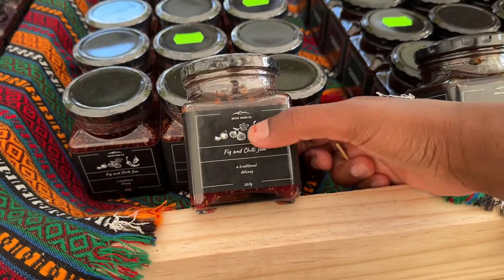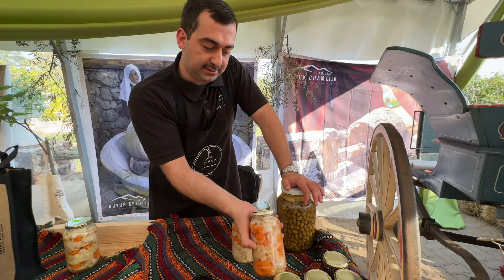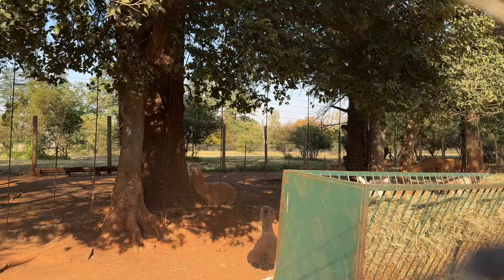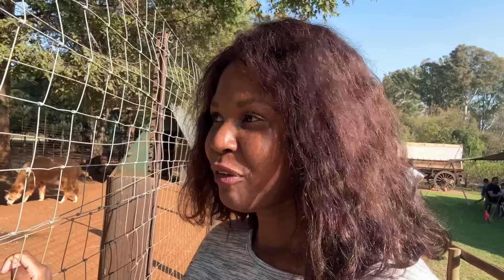My Walking Tour of a Turkish Oasis in South Africa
Hey there
Walk with me as I discover Buyuk Chamlija, a Turkish oasis in Centurion, Pretoria. It's beautiful and tranquil. A wonderful place for family.

Khanyi ❤️
Follow my shorts channel: ➡️ @khanyimambashorts